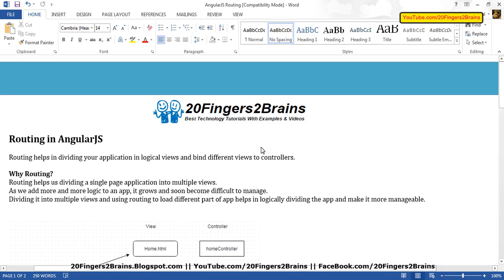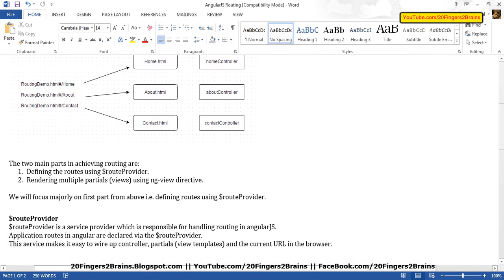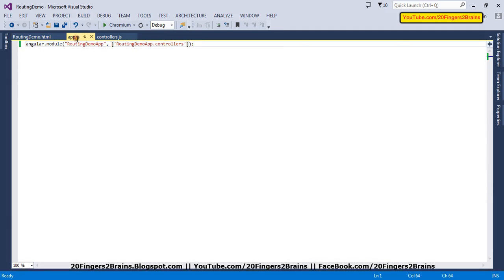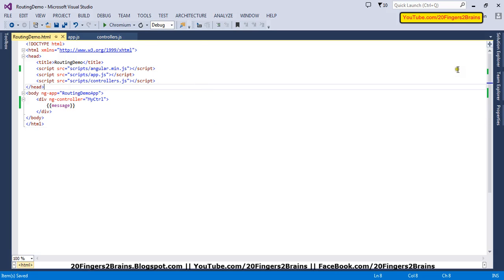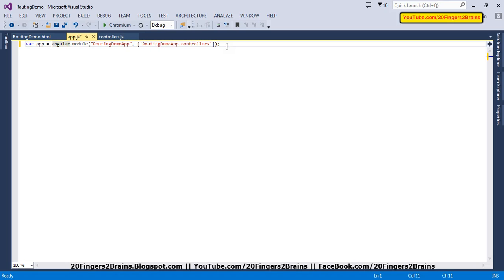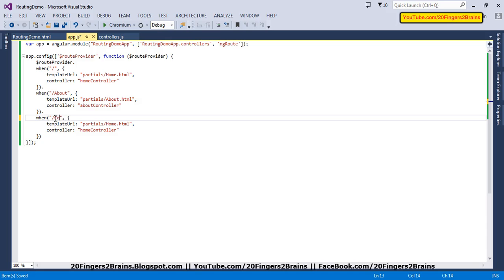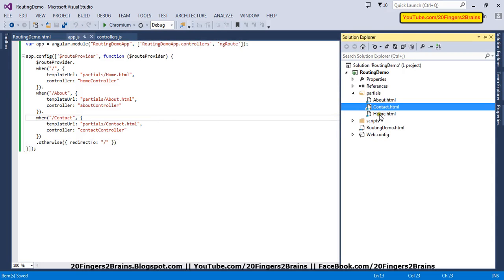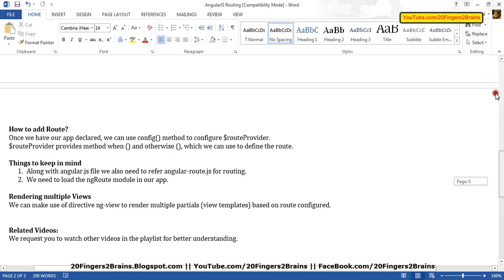AngularJS - Routing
In this video we have explained what is routing and its advantages.
We have also implemented a working demo with routing implemented in it.